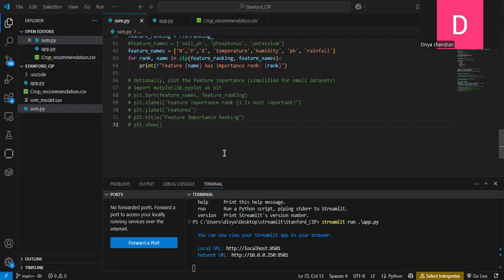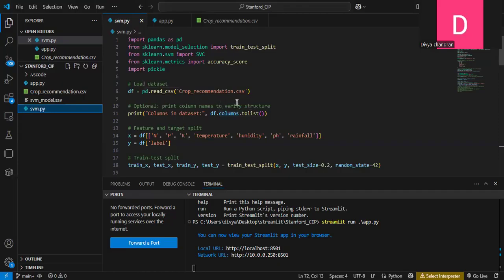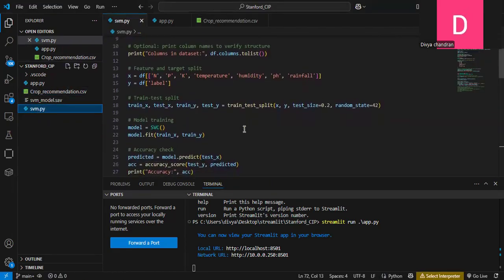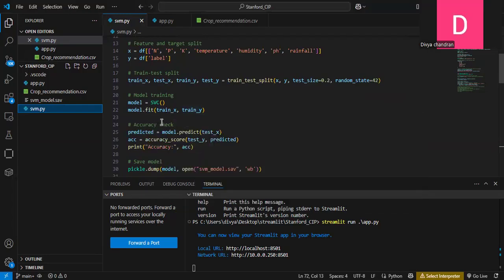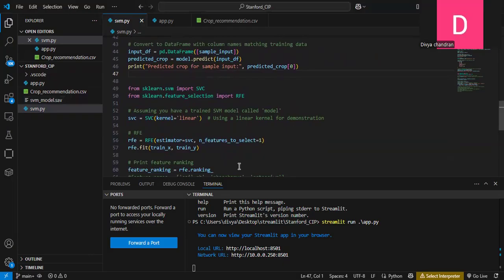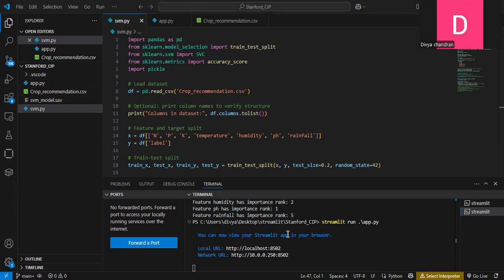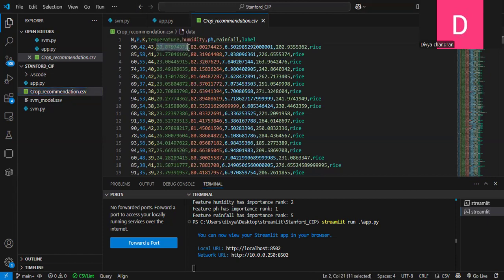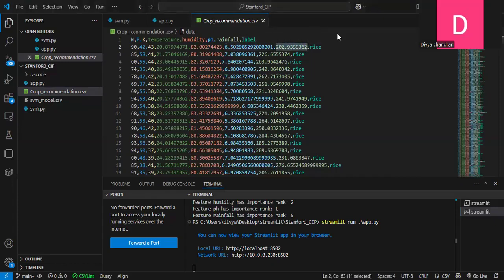Day 8/50:Divya vv's Crop Prediction This project aims to determine the type of crop to be cultivated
This project aims to determine the type of crop to be cultivated based on soil characteristics such as Phosphorus, Potassium, Temperature, Humidity, Soil pH, and Rainfall. Technologies used: python, python modules: (module) pickle, numpy, sklearn, streamlit For predicting the crop I used Machine Learning algorithm svm(support vector mechine) and used the dataset

pickle: Create portable serialized representations of Python objects. See module copyreg for a mechanism for registering custom picklers. See module pickletools source for extensive comments.